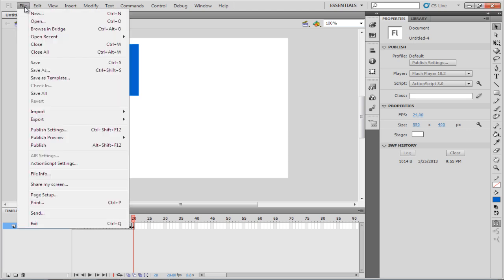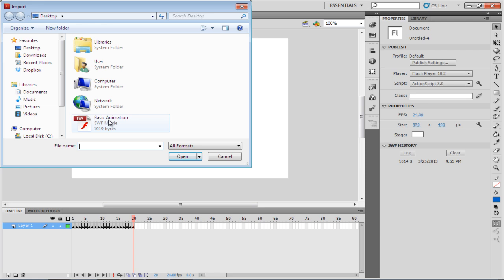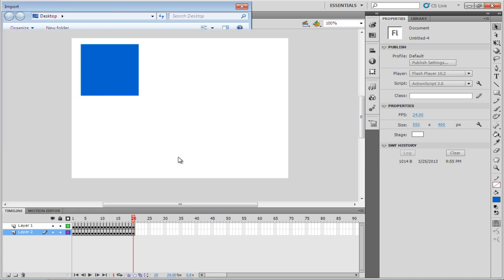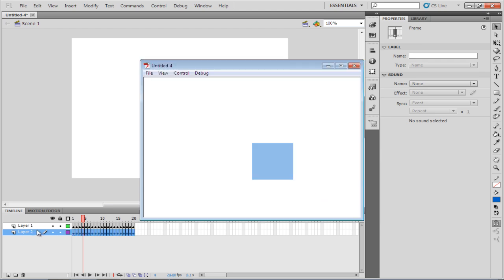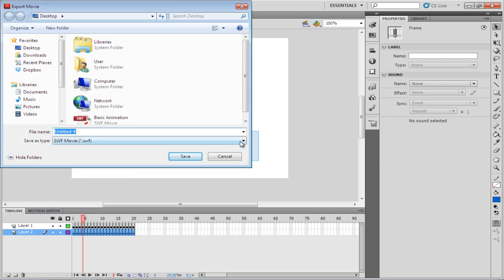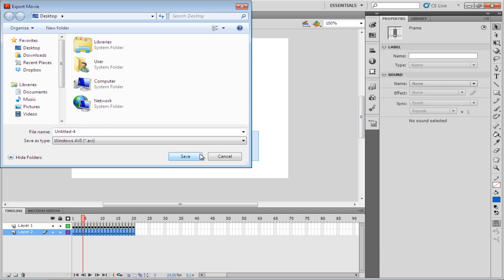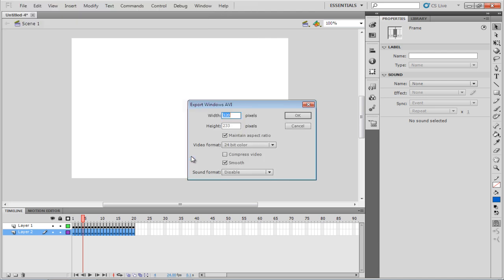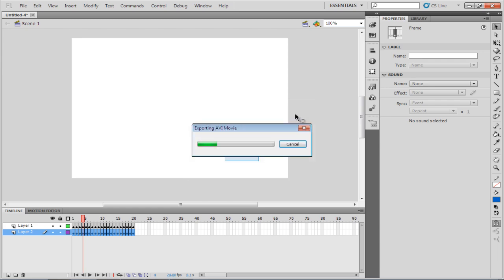How to Convert .SWF To AVI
Follow this tutorial to learn how to import a swf file and with the help of Flash, convert it into a Windows AVI format file.

In this tutorial, we will teach you how to Convert .swf To Avi. We will teach you how to import a swf file and then convert into an avi. We will export it eventually so that you'll be able to create an avi file.

Step 1 -- Import to stage

Follow this step by step guide to learn how to Convert .swf To Avi.
In the Flash program, go to the "file" tab and under import, select the "import to stage" option. You can always use the "ctrl+r" shortcut key.

Step 2 -- Open swf file

In the import window, select the swf file that you want to convert. After you have selected the file, click on the open button.

Step 3 -- Preview dialog box

Once done, press the "ctrl + enter" key in order to preview your swf file.

Step 4 -- Export Movie Option

Once you are done with the preview, go to the file tab and under export, select the "export movie" option.

Step 5 -- Save as AVI

In the Export Movie window, change the save as type to windows avi from the drop down menu.
Once you have selected it, click on the save button. In this manner, you can convert a .swf into an Avi.

Step 6 -- Export windows avi settings

As a result, the export windows avi settings window will appear on your screen. Over there, you can change the height or the width. Click on the ok button to start the exporting process.

Step 7 -- View AVI file

Your avi video will be created as a result. In this tutorial, the avi file that we created can be seen on the desktop. In this way, you can convert a .swf into an Avi.